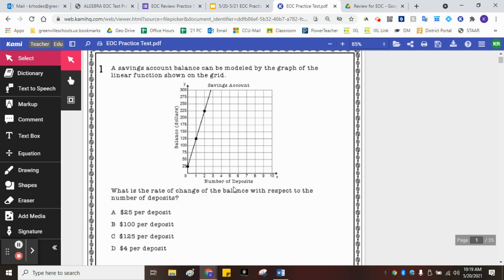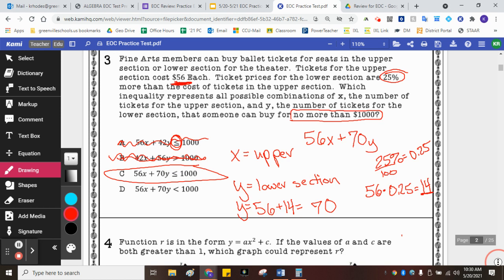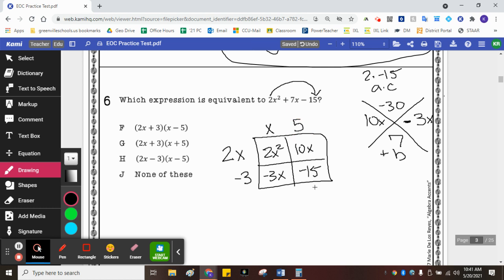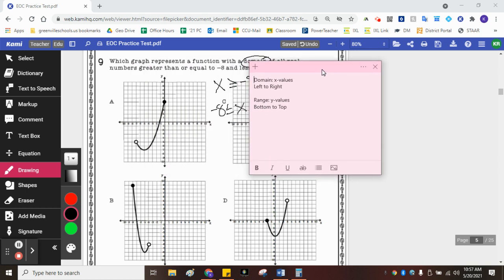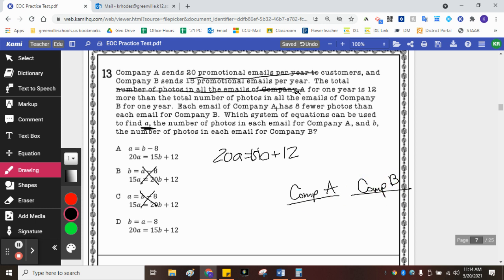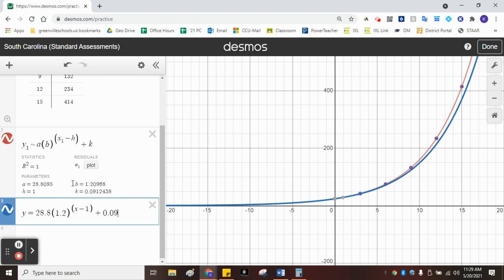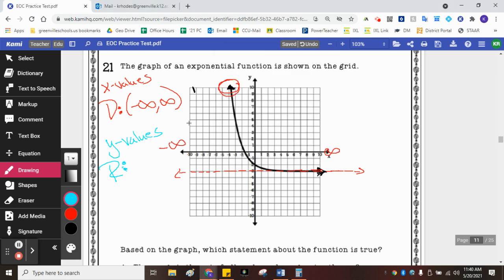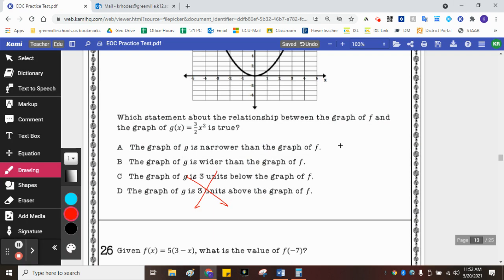5/20 EOC Practice Day 1 #1-25